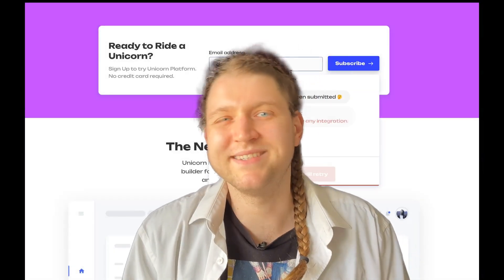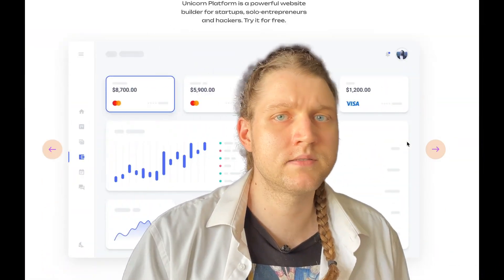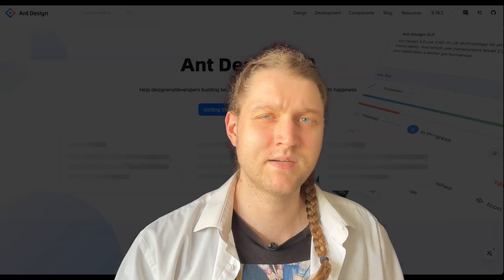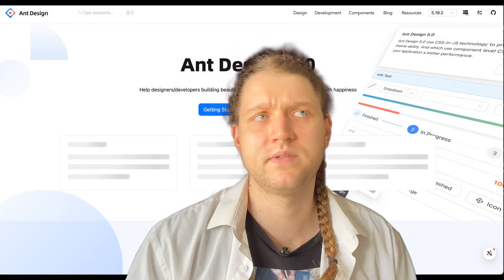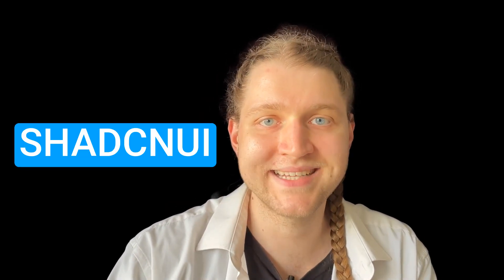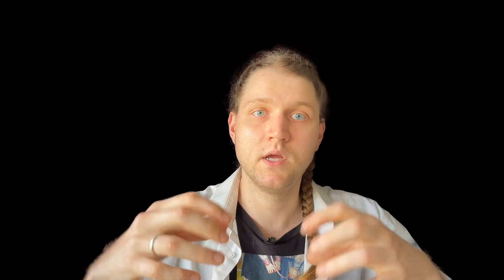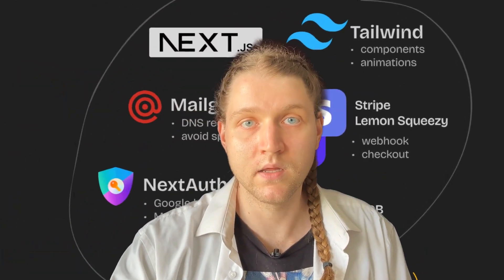Tech stack I used to build a $16K/m SaaS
This is a video about choosing the right stack for SaaS in 2024.
tl;dv: go for the most popular tech because AI knows it the best (NextJS, tailwindCSS). But back then in 2018 when I was started things were not so obvious and I went with Django. Which is still a nice choice.

00:00 Introduction
00:47 Front-End
01:55 Reflecting on the Past
02:42 New SaaS Tech Stack
02:57 The Role of AI
04:06 Boilerplates: Yay or Nay?
04:46 Final Thoughts